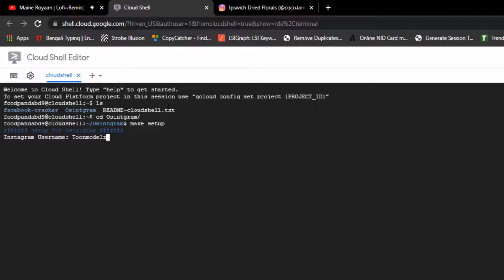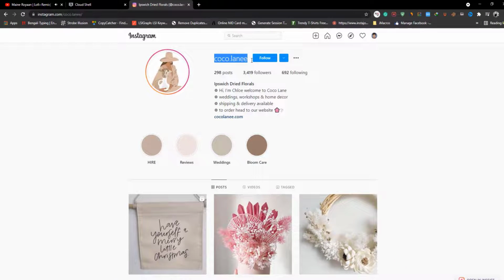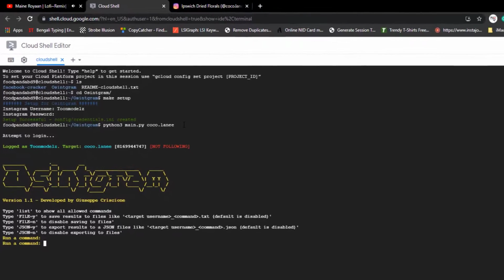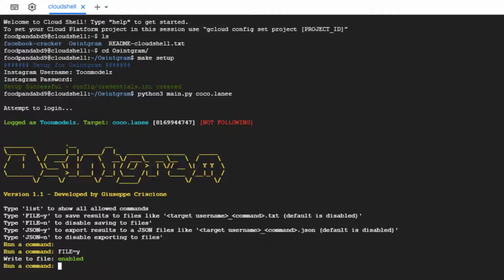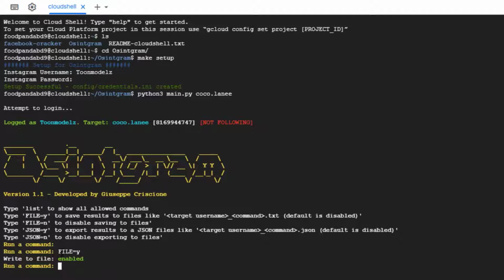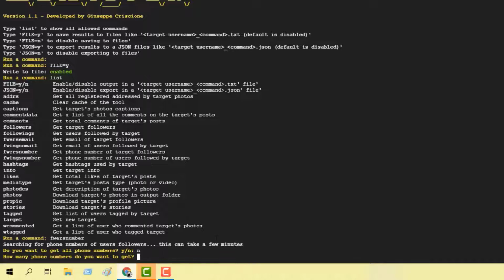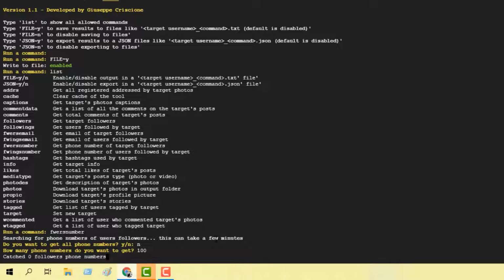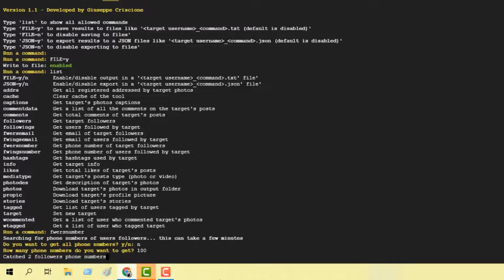Get INSTAGRAM Email Phone Number FREE No Software Need For Scrape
Hello Guys
Today I'm Going to show you How You Can Get an INSTAGRAM Email Phone Number FREE No Software Need